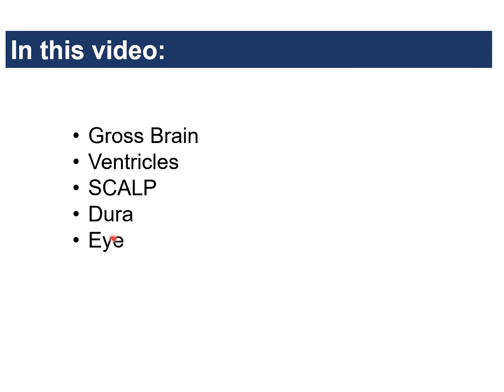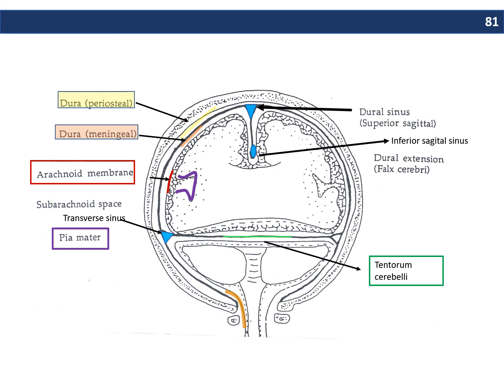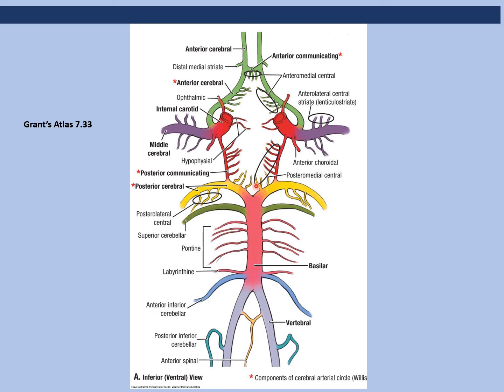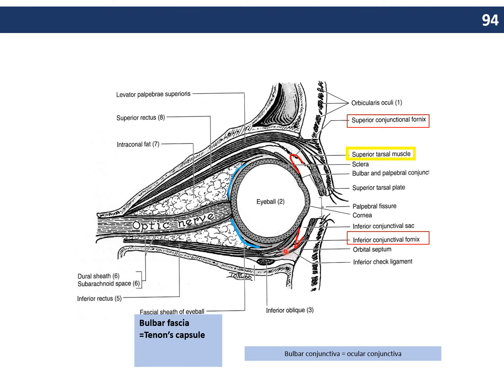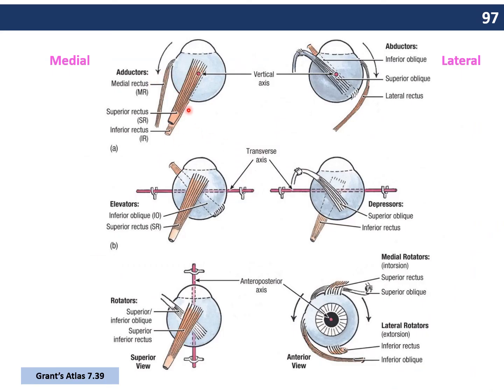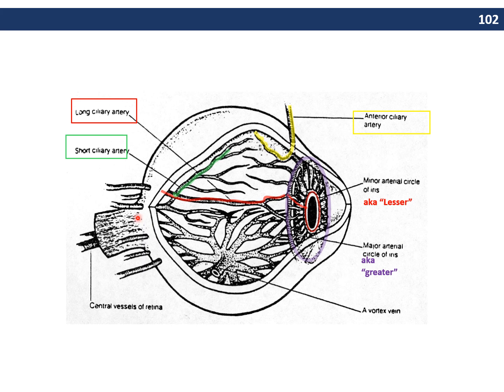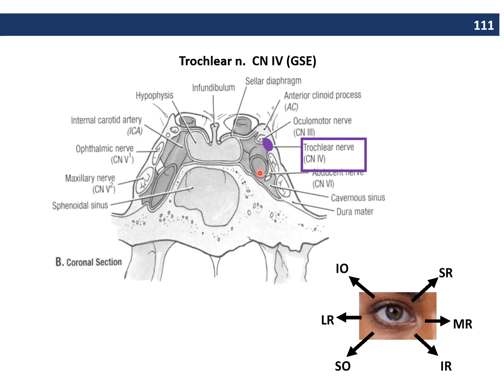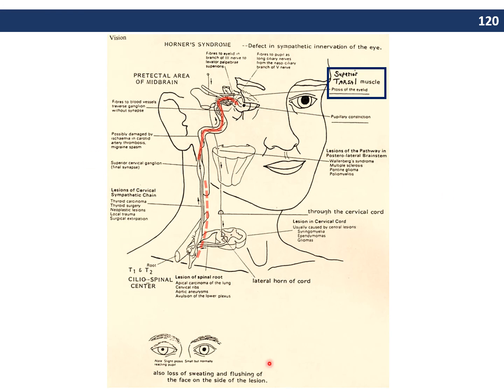Head and Neck Video 3 brain and eye